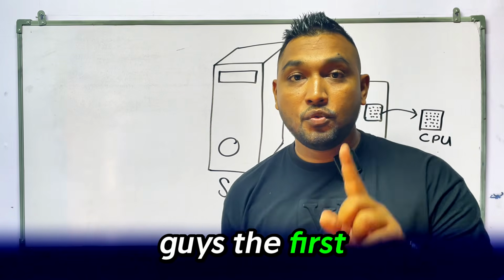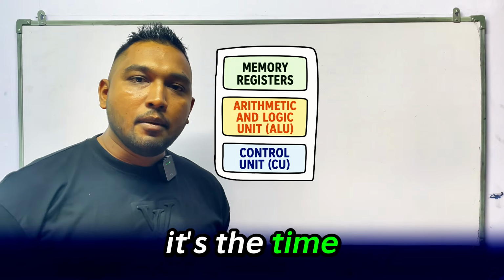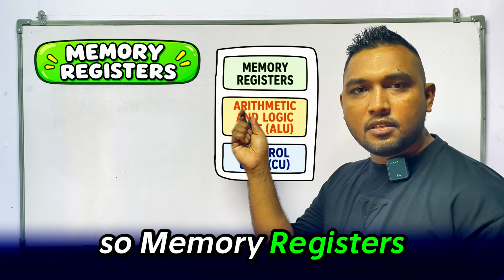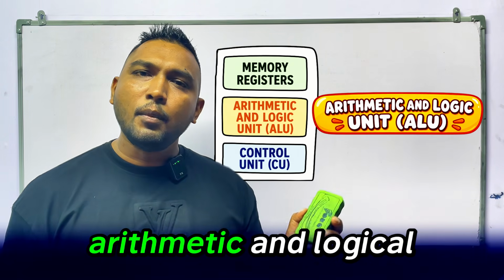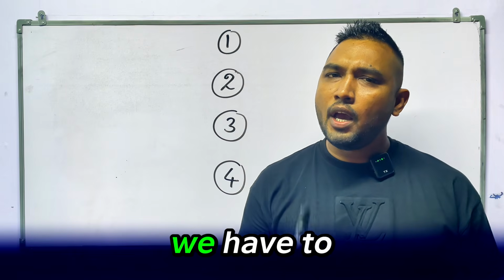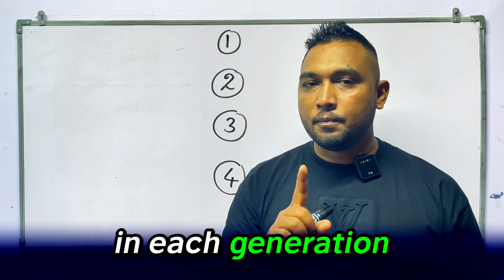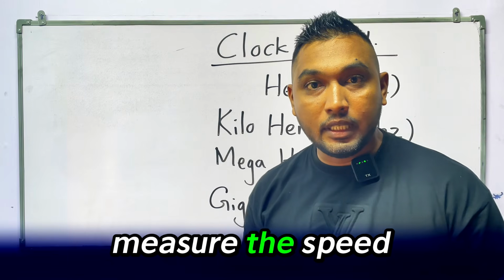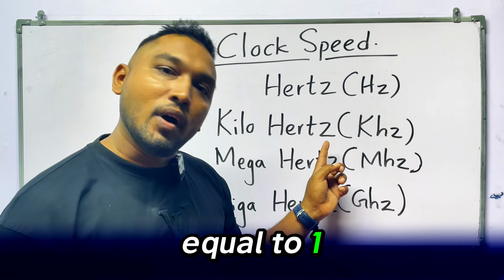Grade 7 | පළමුවන පාඩම | English Medium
CPU (Central Processing Unit) ගැන ඉතා සරලව සහ පැහැදිලිව මෙම වීඩියෝවෙන් ඉගෙන ගනිමු. 💻

මෙම පාඩමෙන් අපි කතා කරන්නේ,

🔹 CPU යනු කුමක්ද?
🔹 CPU එකේ ප්‍රධාන කාර්යය
🔹 CPU එකේ ප්‍රධාන කොටස් (Components)
 • ALU – Arithmetic & Logic Unit
 • CU – Control Unit
 • Registers
🔹 CPU පරම්පරා (Generations) සහ ඒවායේ දියුණුව
🔹 CPU Speed යනු කුමක්ද?
🔹 MHz සහ GHz මගින් CPU වේගය මැනීම

🎯 Grade 7 English Medium  දරුවන්ට පාඩම පහසුවෙන් තේරුම් ගැනීමට මෙම වීඩියෝව සකස් කර ඇත.

වීඩියෝව සම්පූර්ණයෙන් නරඹලා පාඩමේ වැදගත් කරුණු හොඳින් මතක තබාගන්න. ❤️

👍 Like කරන්න
💬 ඔබේ ප්‍රශ්න Comment කරන්න